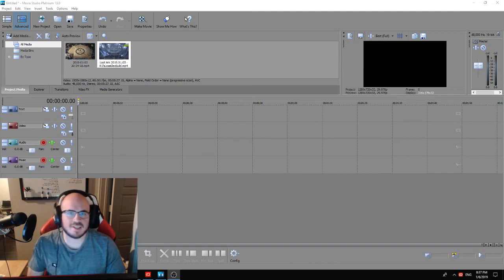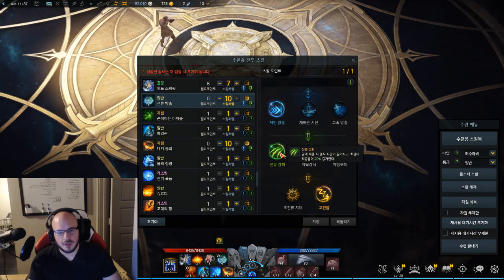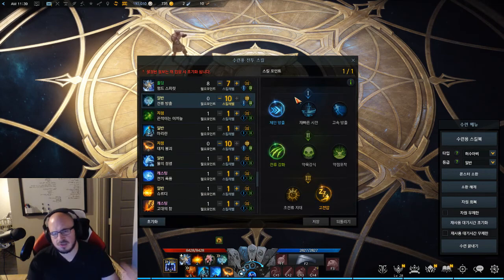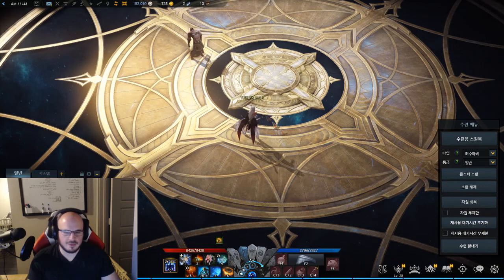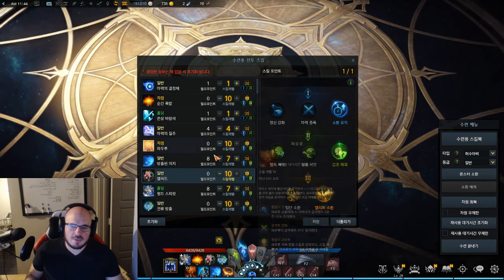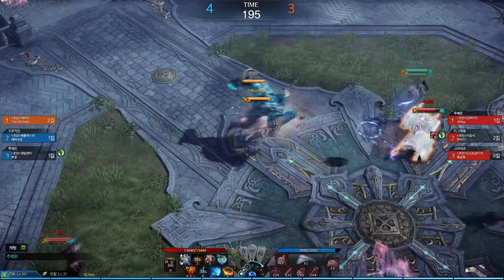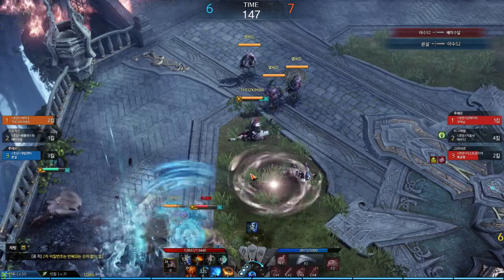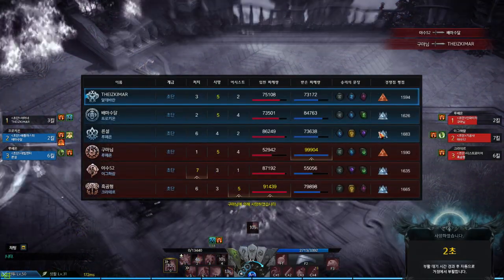Lost Ark | (서머너) Summoner Electric Release PvP Build (pt. 2)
Lost Ark (서머너) Summoner Electric Release PvP Build (pt. 2). This is the 2nd part to my build video, and the 2nd build I have been rotating currently in PvP.